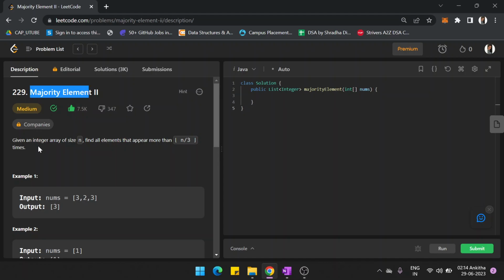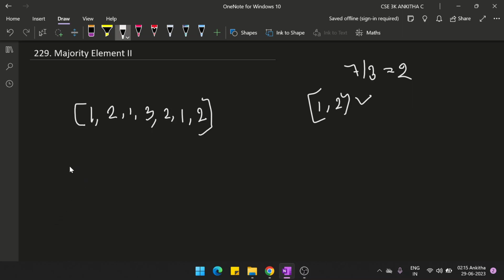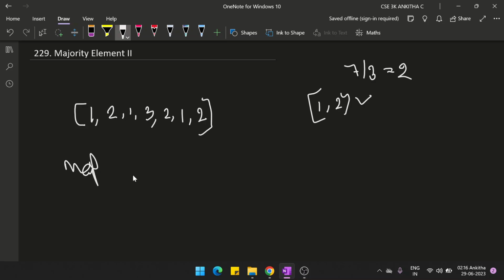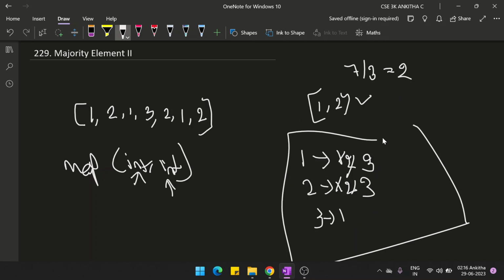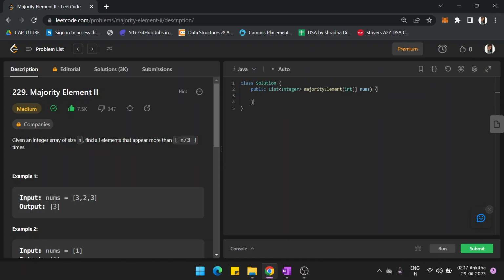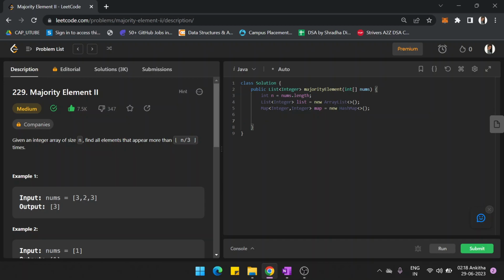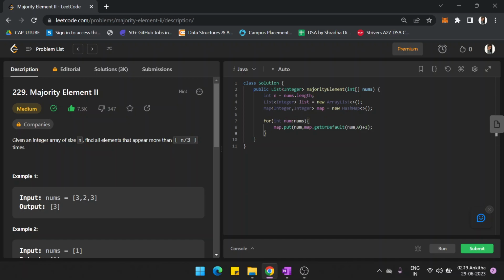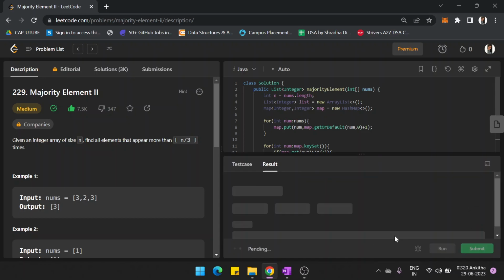LeetCode 229 : Majority Element II || MEDIUM || JAVA || Detailed Solution